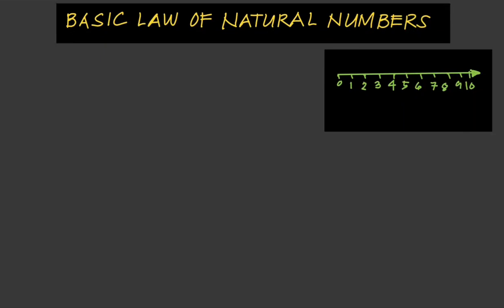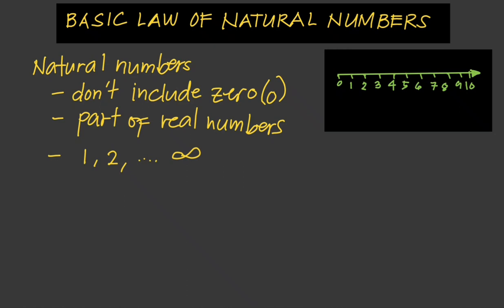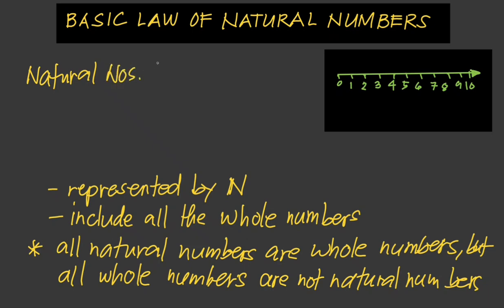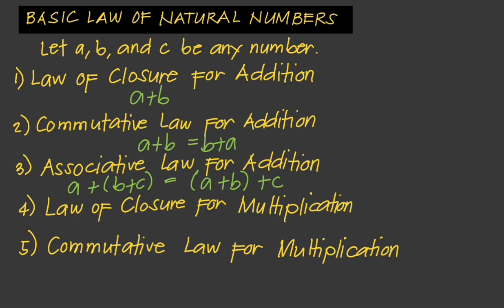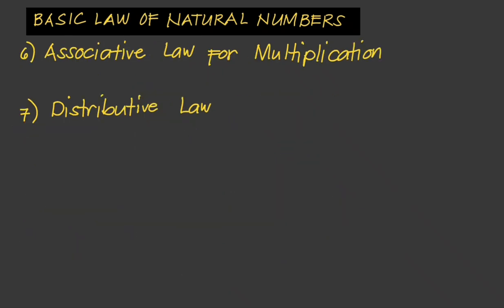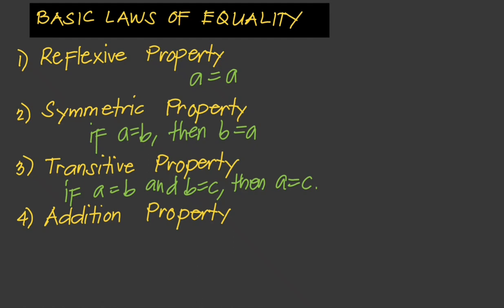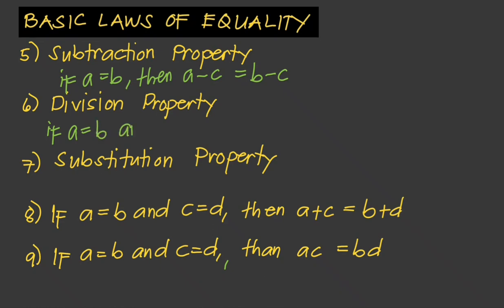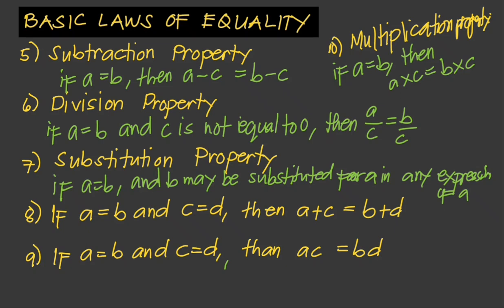ALGEBRA: LAW OF NATURAL NUMBERS, LAWS OF EQUALITY by Jane Maciejewski (@janepmaciejewski2023 )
Learn the basic laws of natural numbers, what whole numbers are
Learn the basic laws of equality